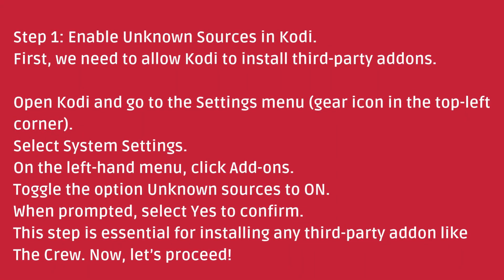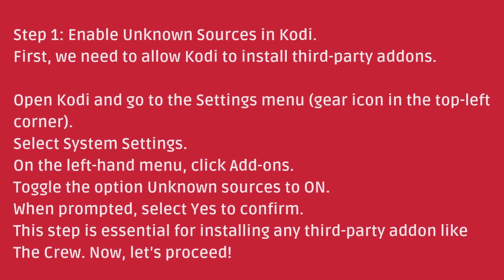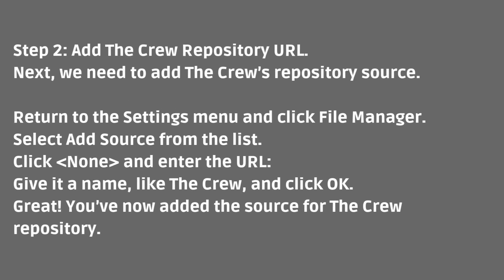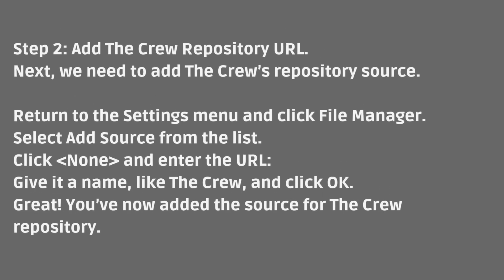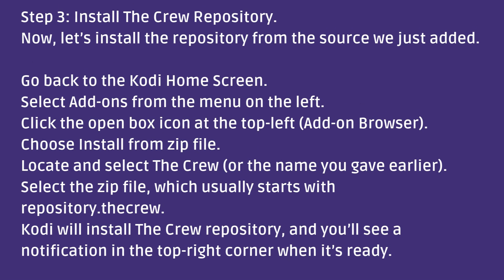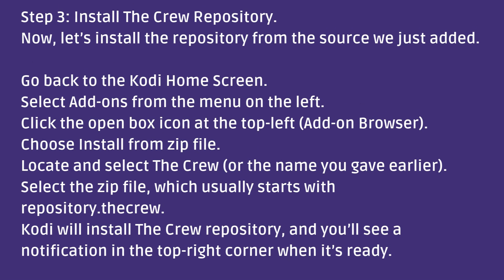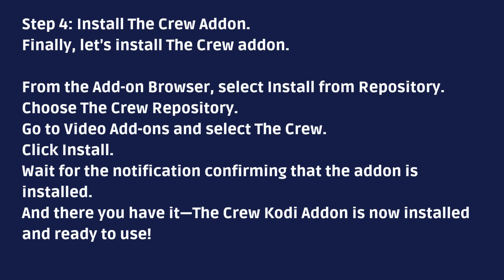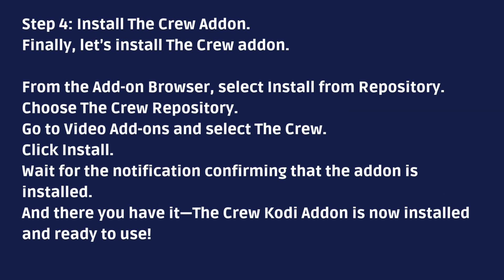How to Install The Crew Kodi Addon?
Learn how to install The Crew Kodi Addon in this step-by-step tutorial! The Crew is one of the most popular Kodi addons, offering a vast collection of movies, TV shows, live TV, sports, and more. Whether you're a seasoned Kodi user or a beginner, this guide will help you set up The Crew addon in minutes.

📌 Chapters:
00:00 - Introduction
00:10 - Enable Unknown Sources in Kodi
00:15 - Add The Crew Repository Source
01:30 - Install The Crew Repository
01:45 - Install The Crew Addon
01:55 - Overview of The Crew Features

how to install the crew kodi addon on firestick,